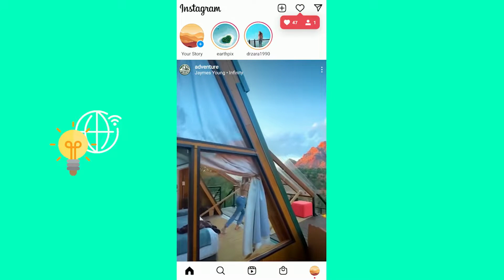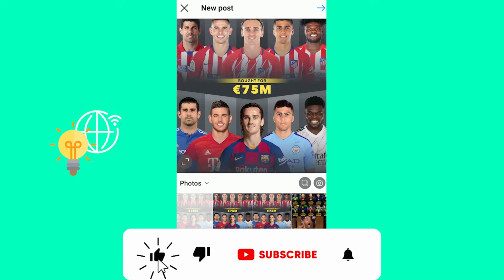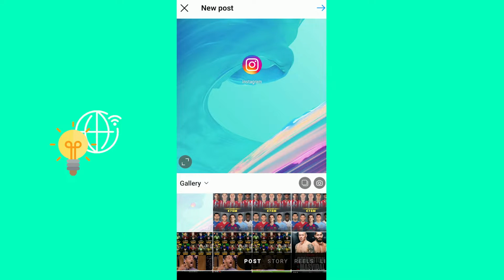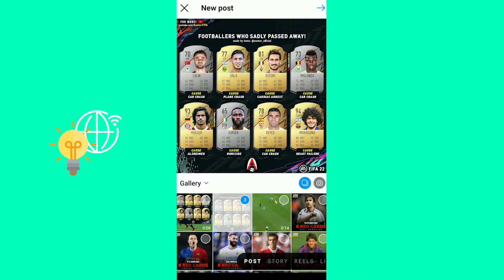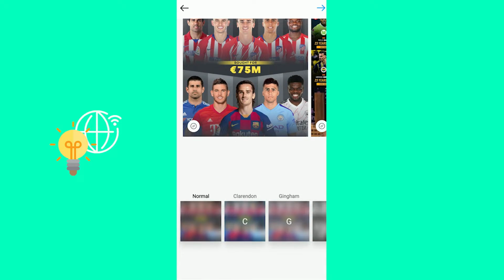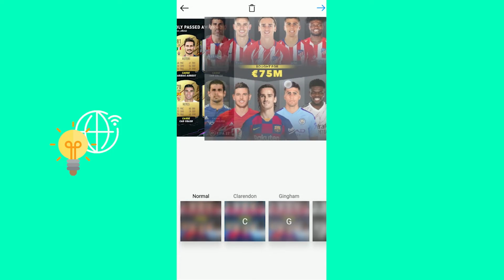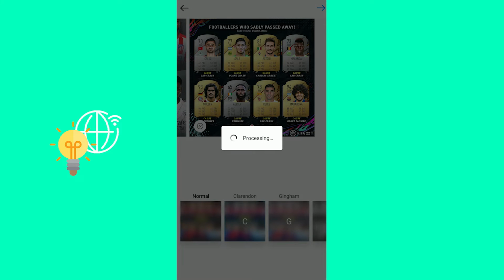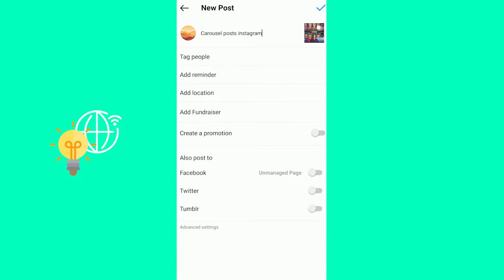How to Make an Instagram Carousel - Post Multiple Photos/Videos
Want to make a carousel post on Instagram with multiple photos or videos? Watch this video to learn how to post a carousel on Instagram!

To post multiple photos or videos on Instagram, open the app and tap the plus sign at the top. Then select Post. Select the first image to upload to your carousel post. Tap the carousel icon, then continue selecting photos and videos to include in your carousel. You can have up to 10 images in your post. When you’re done, tap Next in the top right corner. Now you can add filters to all of your images at once. If you tap an individual image, you can add different filters to each one, or individually make edits to them such as brightness, contrast, saturation and more. If needed, you can change the order you’d like your images to be presented in your carousel. Simply hold and drag to reorder. Drag an image to the trash can icon if you want to exclude it from your post. When you’re done making edits, tap Next.

Lastly you can add a caption and adjust your sharing settings. When you’re done, tap Share to post your carousel.

That’s all it takes to make a carousel post on Instagram!

00:00 Intro
00:05 How to Make an Instagram Carousel